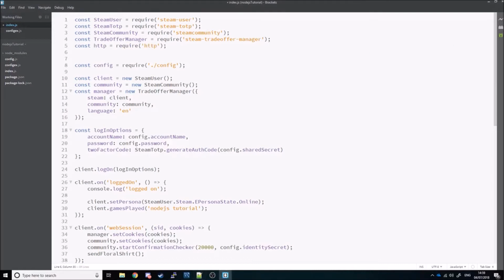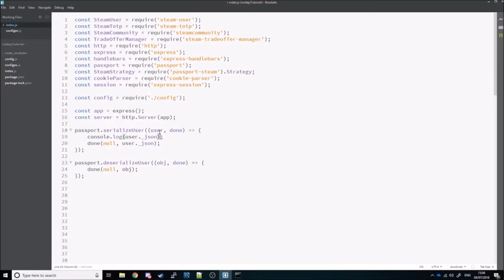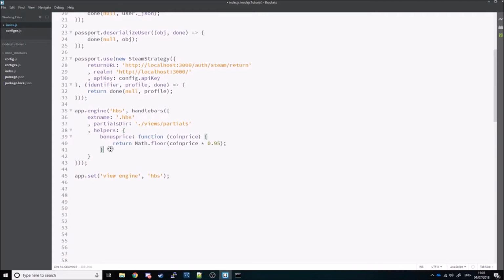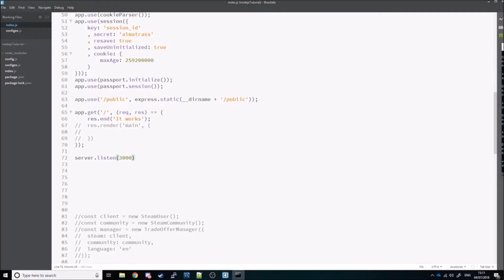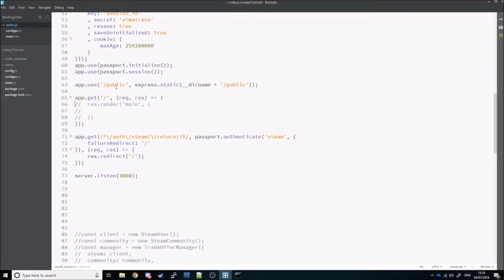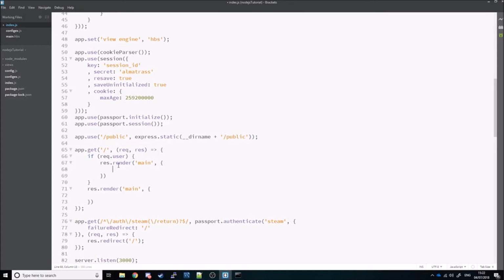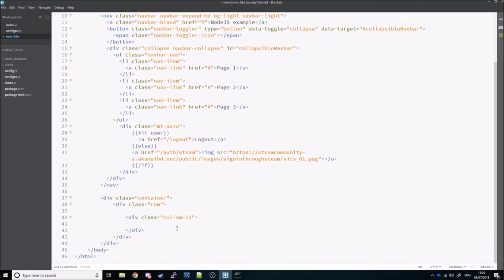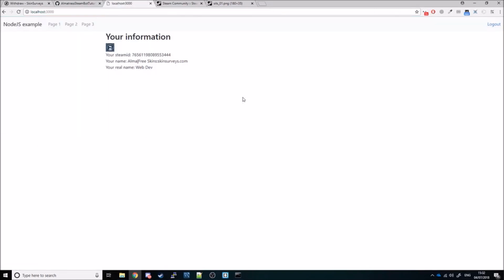Steam Bot nodeJS Tutorial 3: Web development and template engines!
Apologies, didn't realise I was recording in 720P until after, all videos will be in 1080P from now on.
This video looks at some of the basic concepts of web development, and using template engines to dynamically inject user information into webpages!